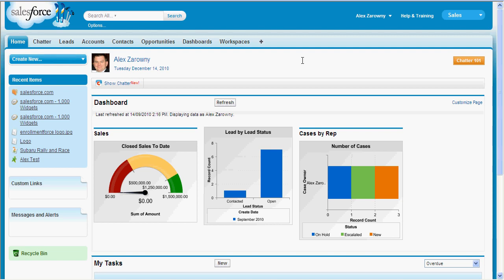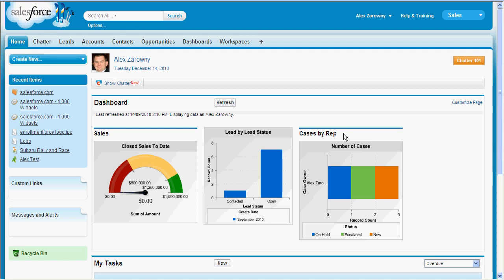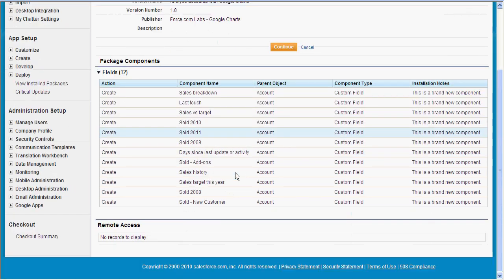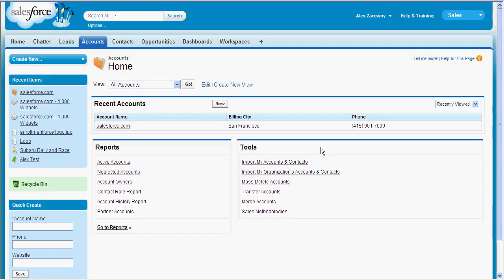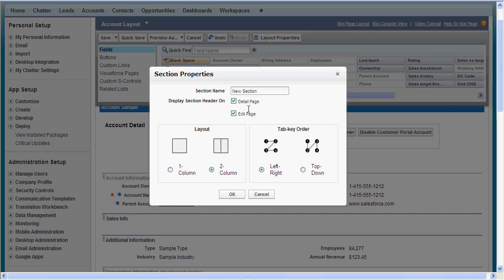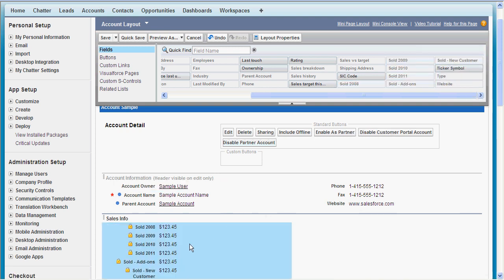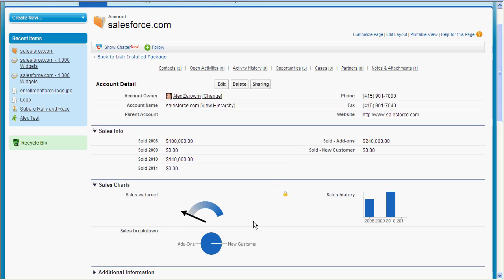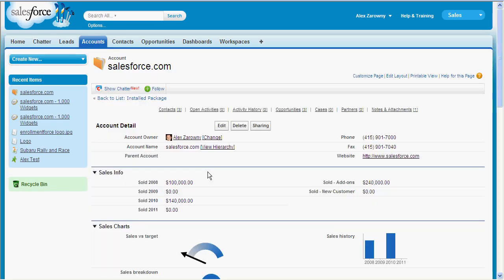Install Google Charts into Salesforce.com.avi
A very simple install of Google Charts into your production Salesforce instance, to track:

What is the evolution of your sales in a specific account?
Compare the current sales with the yearly target
Has your account been updated recently?
What is the sales breakdown?